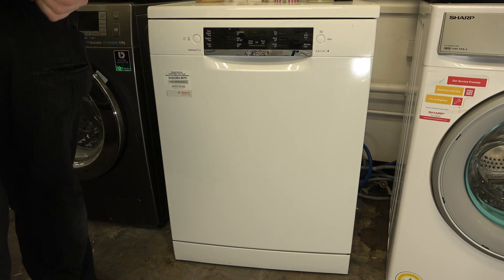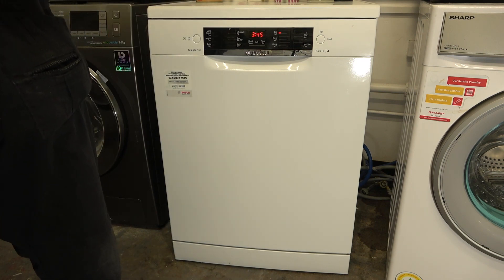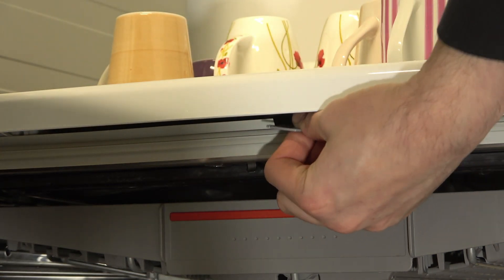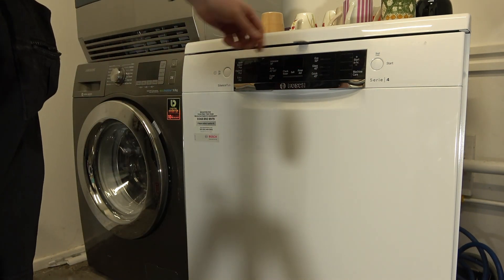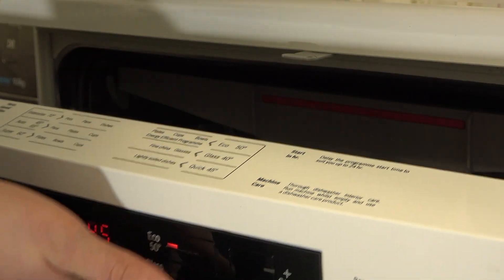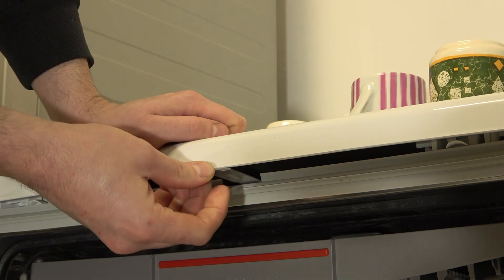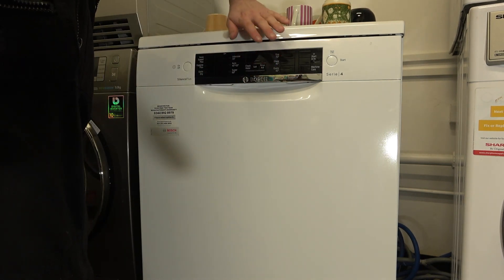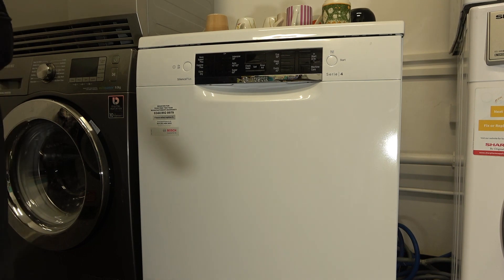How to Tip #123 : activate and deactivate Door lock safety device on a Bosch serie 4 dishwasher